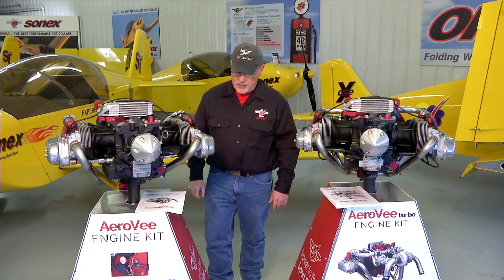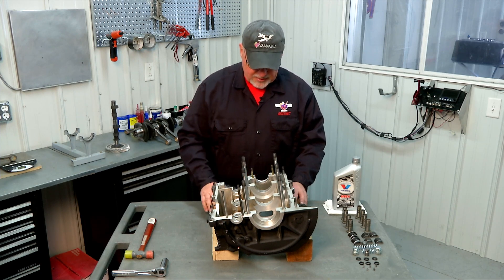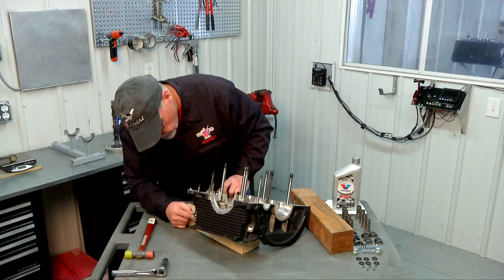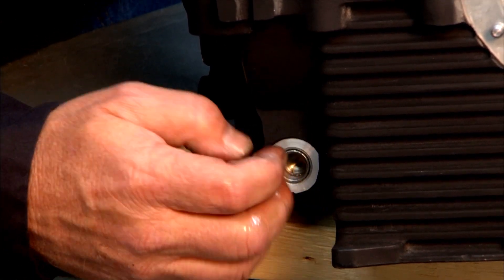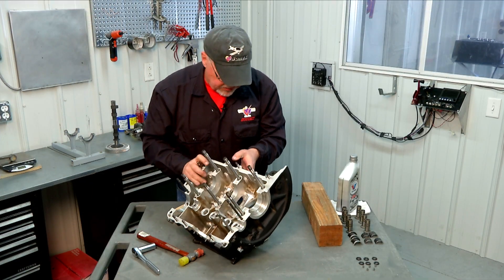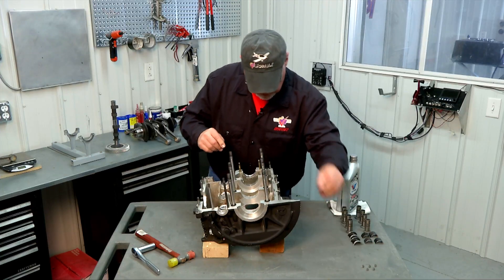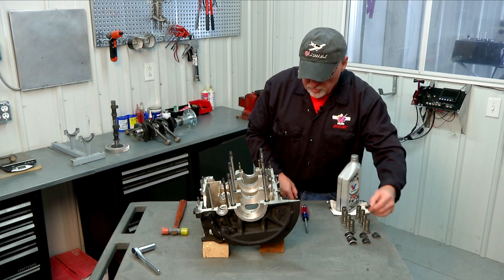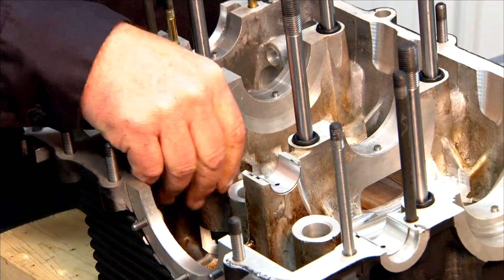AeroVee Assembly Chapter 7: Crank Case Preparation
0:00 - Introduction
0:50 - Main Content
15:19 - Disclaimer